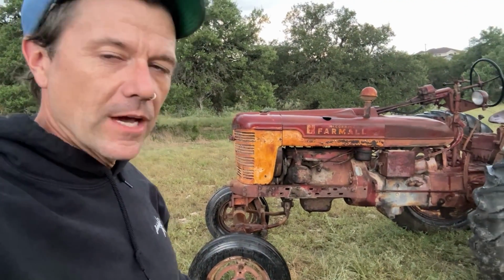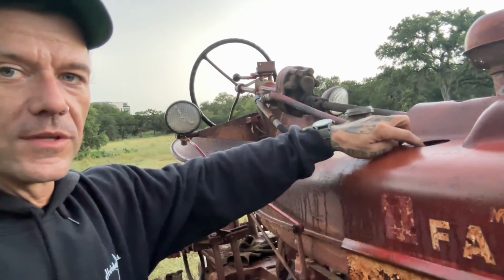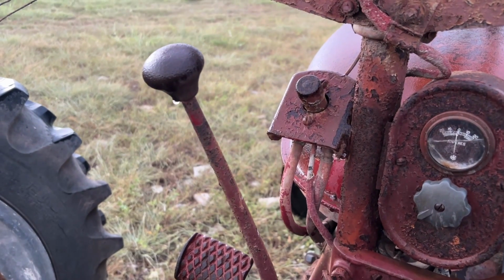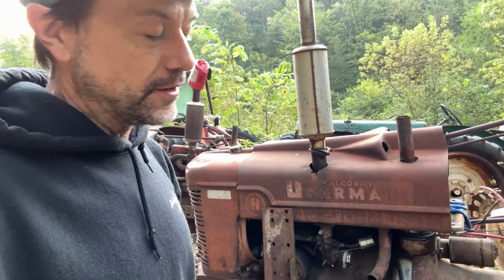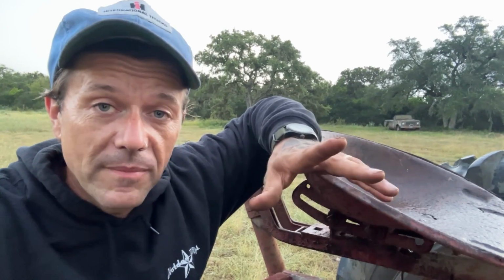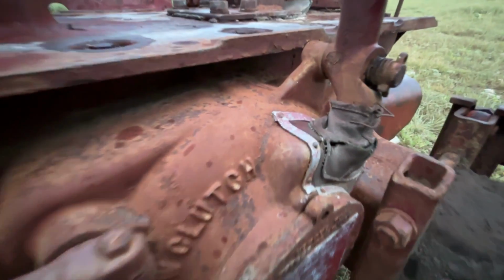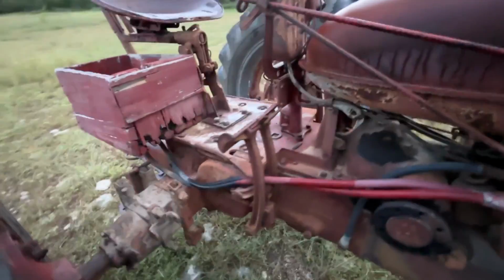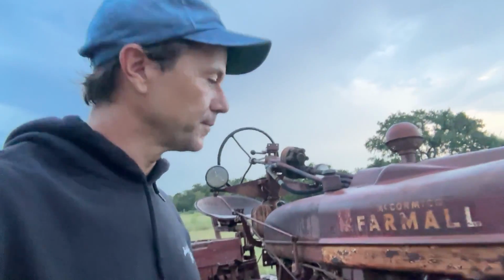The "Bare Knucklest" Farmall Yet?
I just had to snag this gnarly old H off FB Marketplace! It's an absolute beauty and with a little elbow grease (and a lot of actual grease) it'll be an absolute beast as well!
Anyone have a Farmall 300 or 350 LP head they wanna sell me cheap??

Here's all the links I mentioned:
Check out Connor's farm YouTube channel here: @greengoldacres
Check the Holden Brothers: @holdenbros910